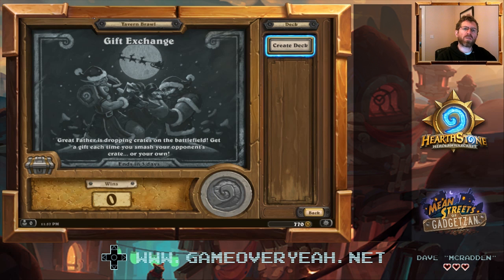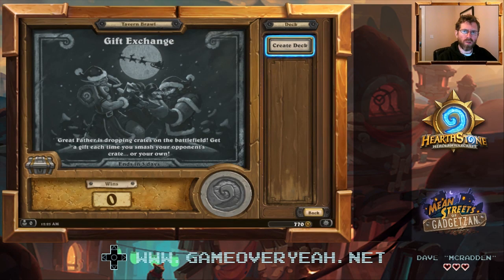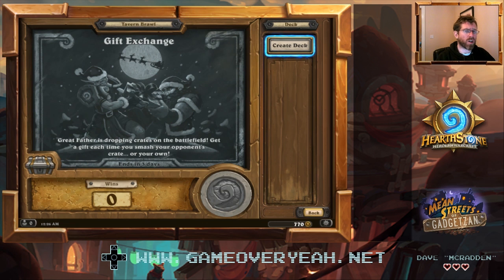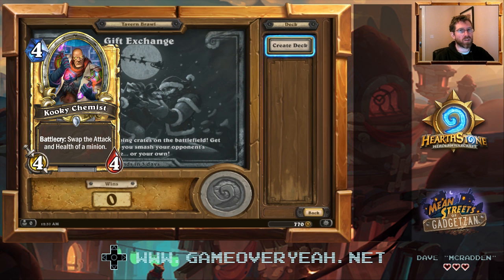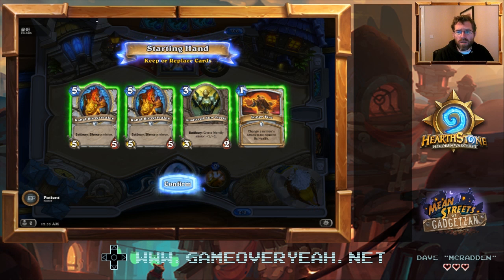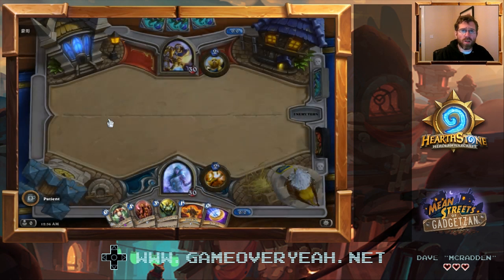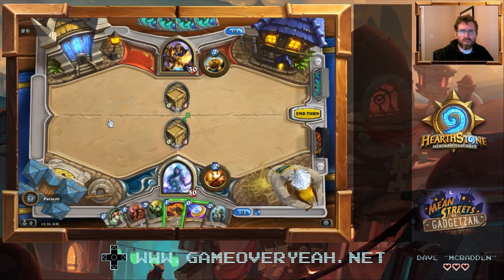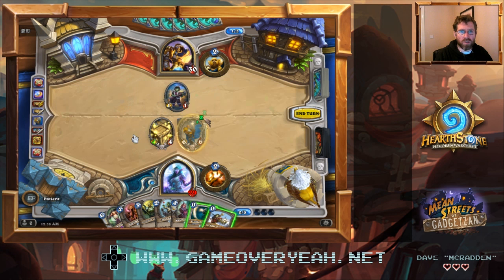Dave Plays Hearthstone - Tavern Brawl! - Gift Exchange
Join Dave as he delves into this week's Tavern Brawl!

This week... Giving the gift of brawl!